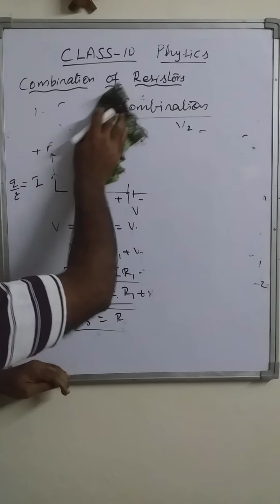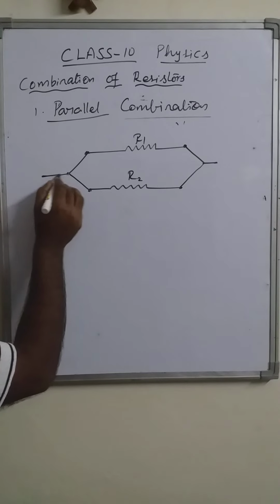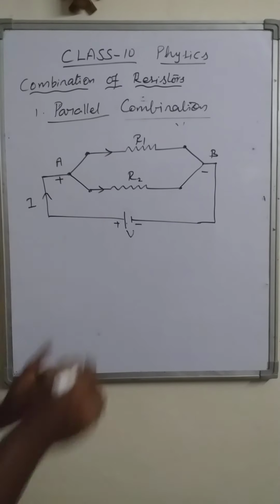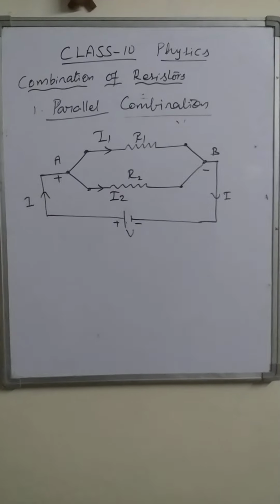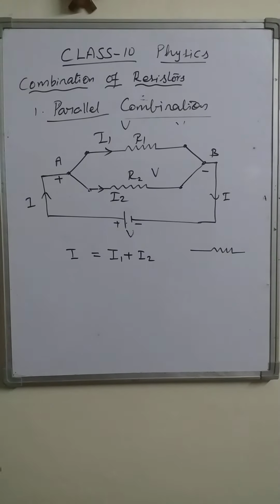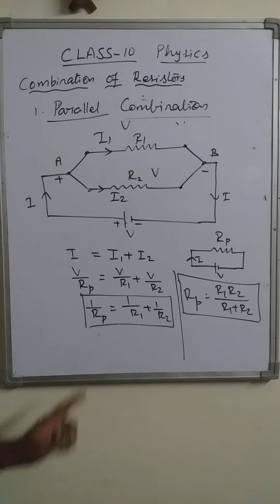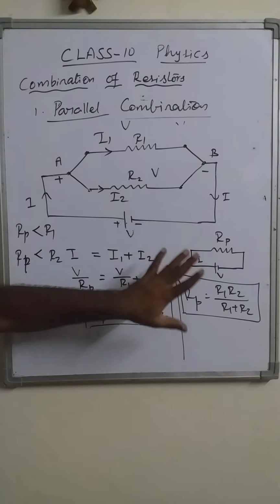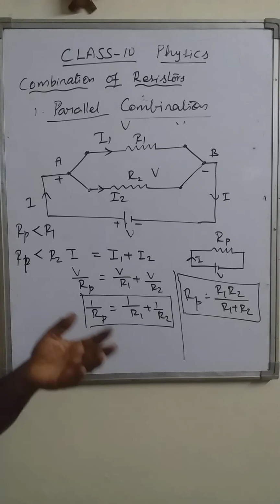Class-10 Electric current part-19